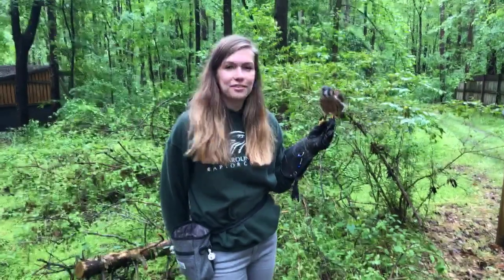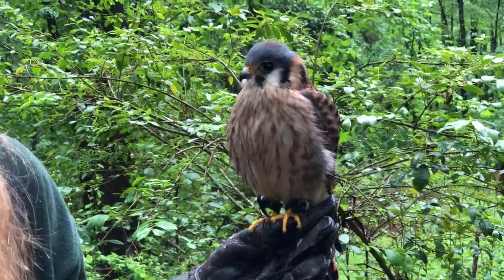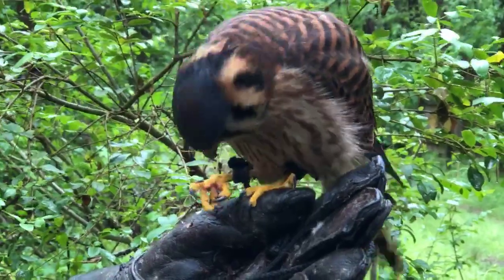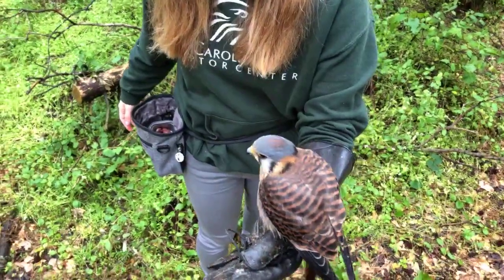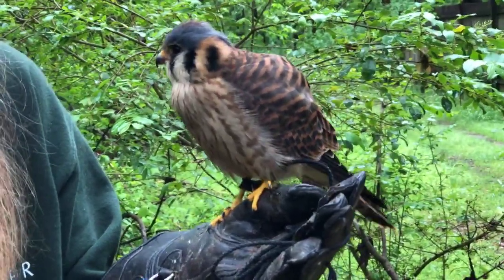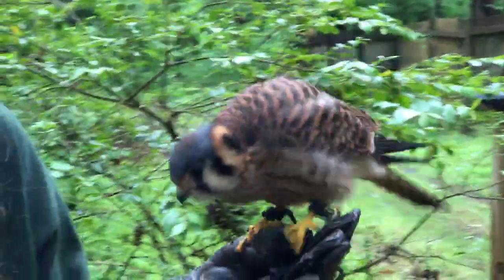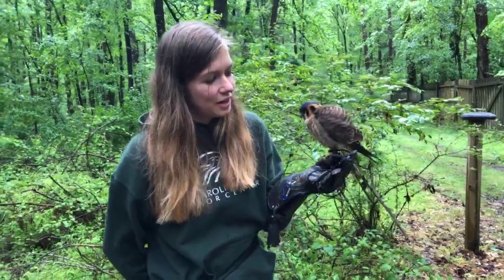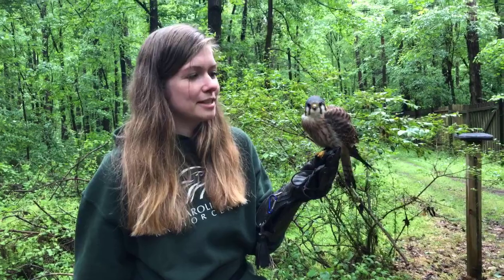Migratory Bird Day: American Kestrel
Meet McKenna and one of our adorable American Kestrels! American Kestrels can be found throughout the majority of North America year-round, except for Canada and the Midwest. Once it gets too cold, these birds will migrate down to Central and South America to spend the winter in a warmer climate. American Kestrels have been seen following dragonfly migrations so they can eat on the go!